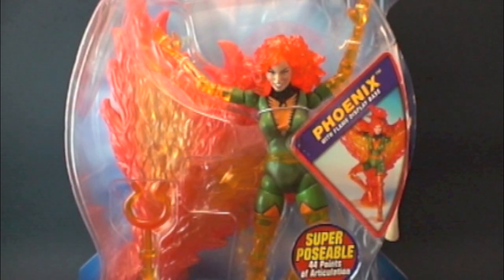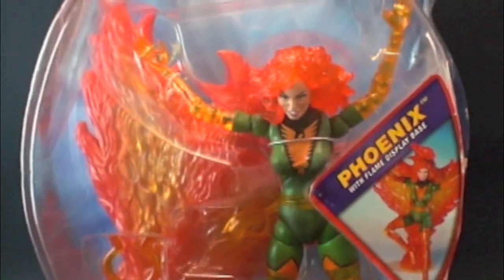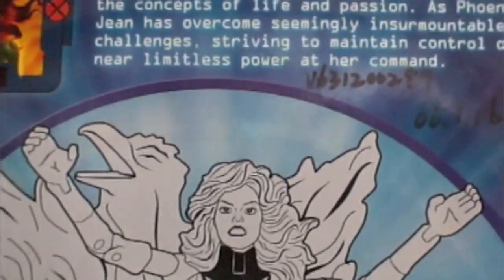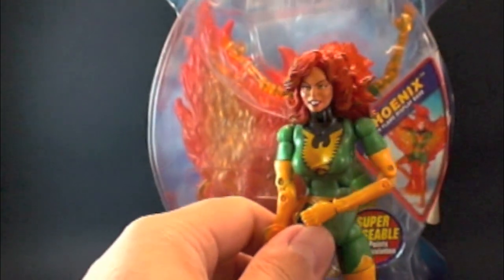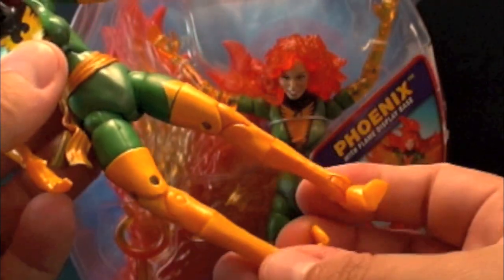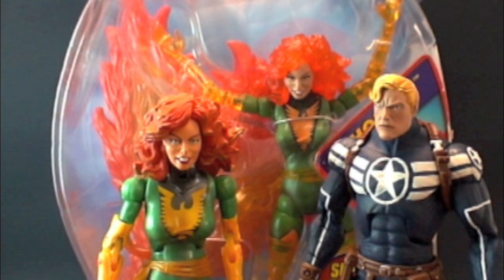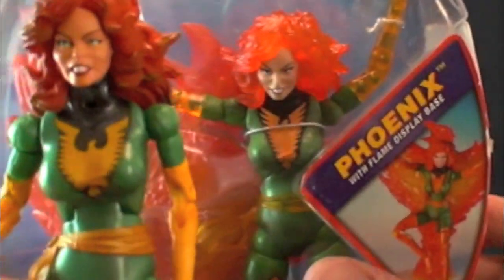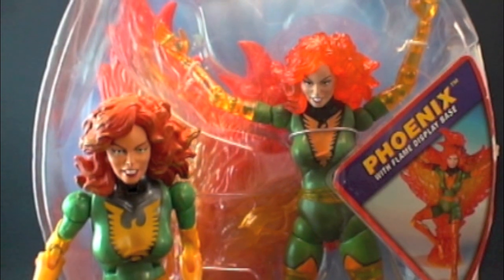X-Men Classics Phasing Phoenix Review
My holy grail of holy grails !